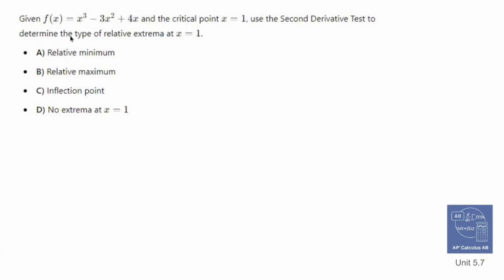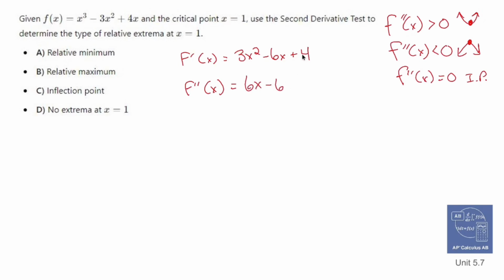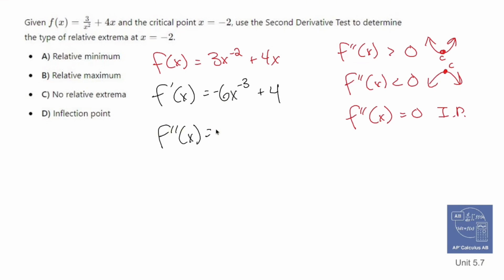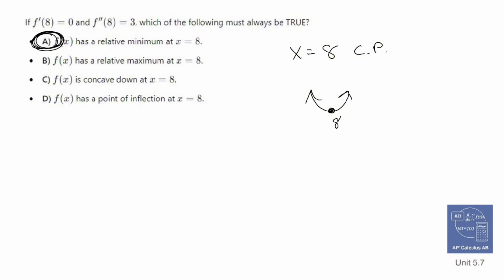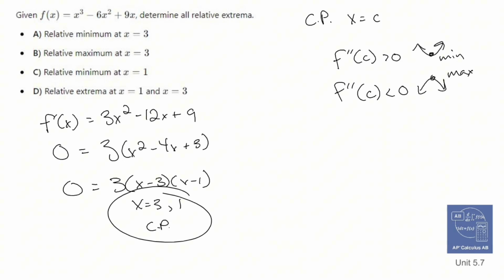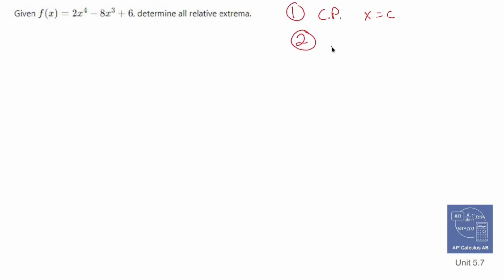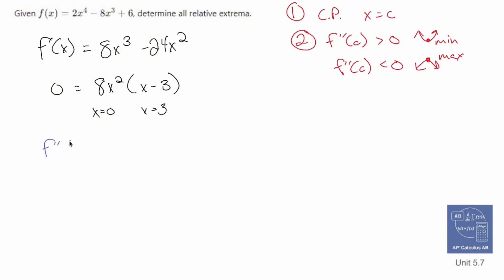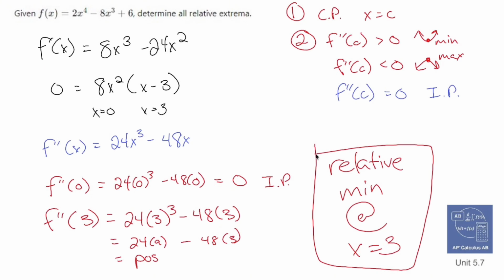AP Calculus AB TOPIC 5.7 Using the Second Derivative Test to Determine Extrema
### Learning Objective: FUN-4.A
**Justify conclusions about the behavior of a function based on the behavior of its derivatives.**

### Essential Knowledge:

**FUN-4.A.7**
The second derivative of a function may determine whether a critical point is the location of a relative (local) maximum or minimum.

- The second derivative test is a key tool in calculus for determining the nature of critical points, which are points where the first derivative is zero or undefined. By evaluating the second derivative at these critical points, we can conclude whether the function is concave up or down:
  - If the second derivative is positive at a critical point, the function is concave up, indicating a relative minimum at that point.
  - If the second derivative is negative at a critical point, the function is concave down, indicating a relative maximum at that point.
  - If the second derivative equals zero, the test is inconclusive, and further analysis may be needed.

**FUN-4.A.8**
When a continuous function has only one critical point on an interval on its domain and the critical point corresponds to a relative (local) extremum of the function on the interval, then that critical point also corresponds to the absolute (global) extremum of the function on the interval.

- This principle states that if a function is continuous over a closed interval and has only one critical point within that interval, that critical point will be both a local extremum and the absolute extremum. In other words, if there are no other competing critical points, this singular critical point will represent the highest or lowest value the function attains on that interval. This concept is particularly useful in optimization problems where identifying the maximum or minimum value of a function is necessary.

### Conclusion:
These learning objectives and essential knowledge points emphasize the critical role of derivatives in understanding the behavior of functions. By mastering the second derivative test and recognizing the significance of critical points, students can draw accurate conclusions about relative and absolute extrema, enhancing their problem-solving capabilities in calculus.

/ nickperich

Nick Perich
Norristown, Pa